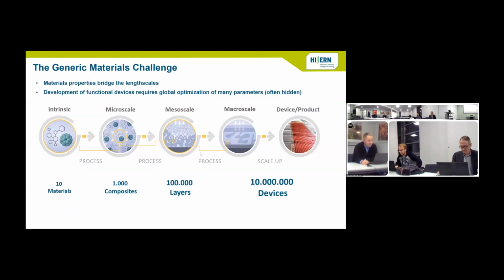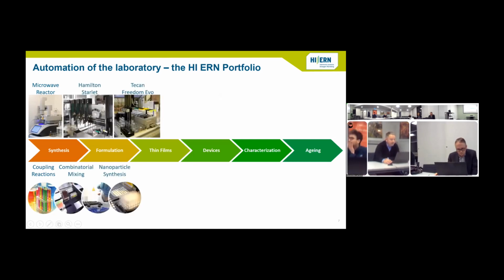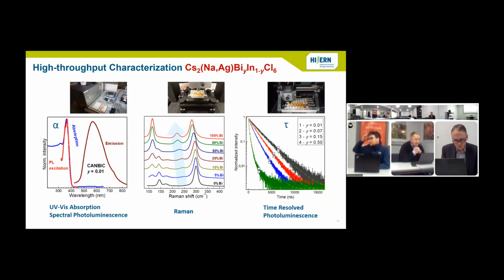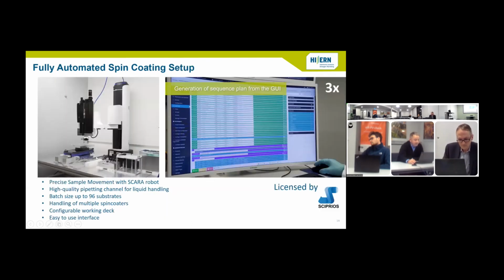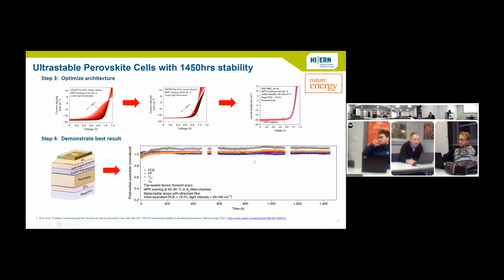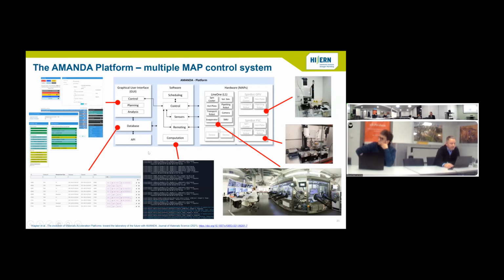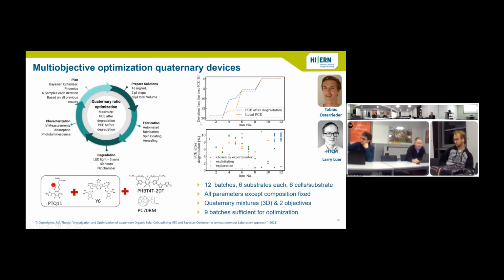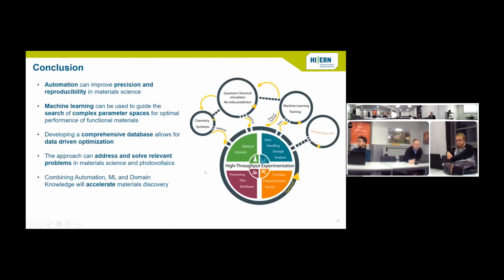Jens Hauch - From automated materials research to autonomous materials discovery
Talk by Jens Hauch from the Helmholtz Institute Erlangen-Nürnberg for Renewable Energy during the NGSE 7 conference.

From automated materials research to autonomous materials discovery